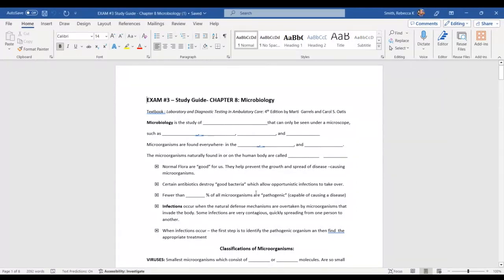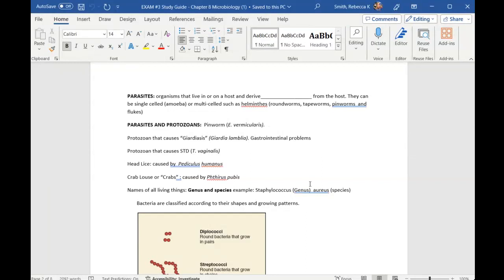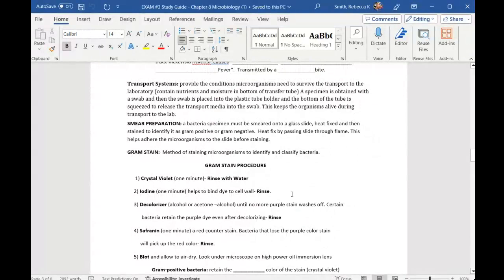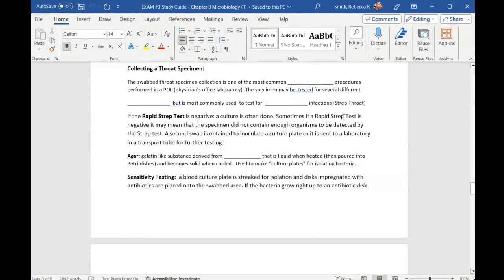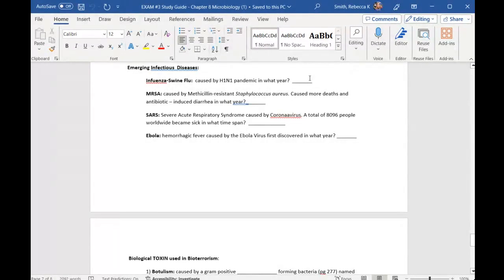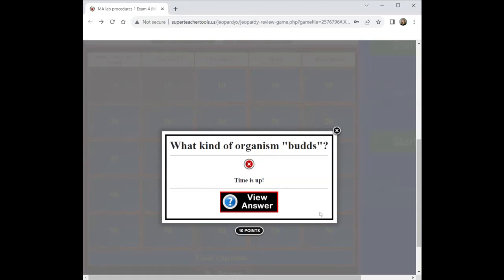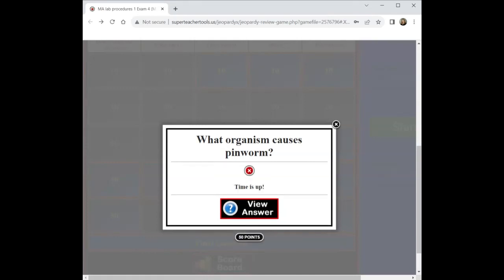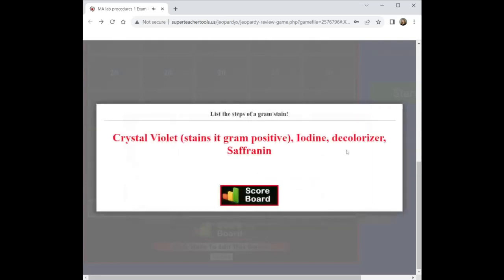MALP1 Microbiology Exam review